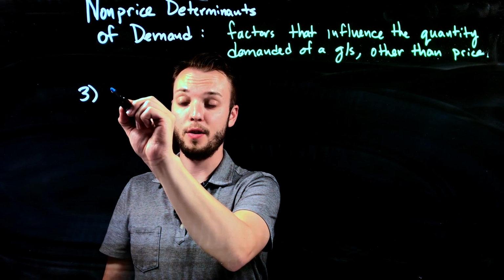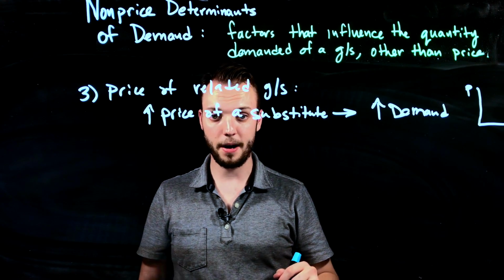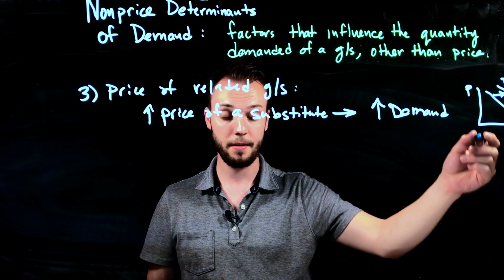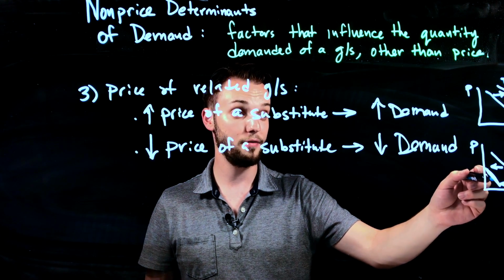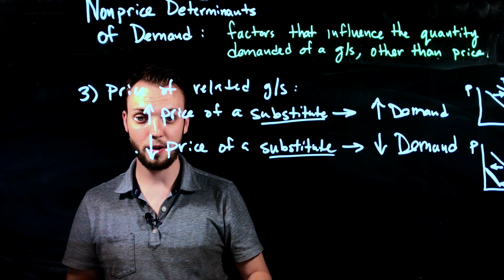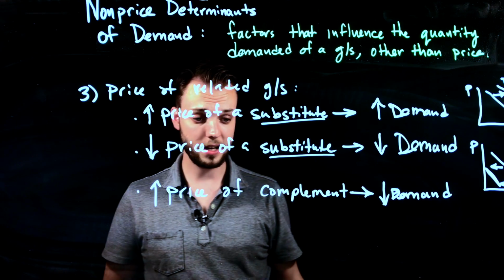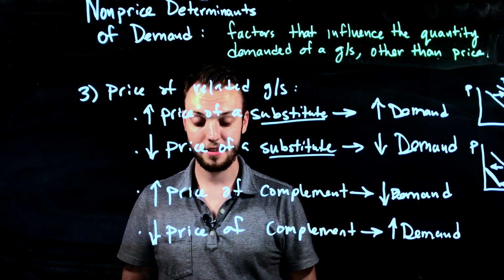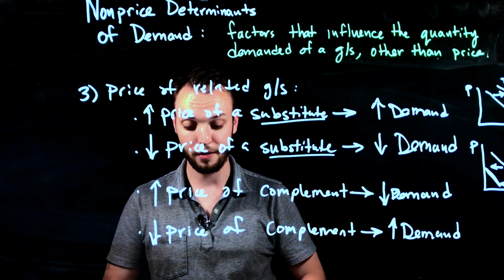Nonprice Determinants of Demand-part 2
Part 2 of Nonprice Determinants of Demand

ECO 100: Intro to Economic Principles , Fall 2019

Dustin Hamalainen, Ph.D
Department of Economics
Franklin & Marshall College